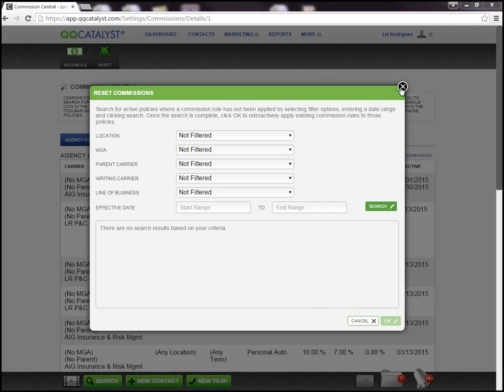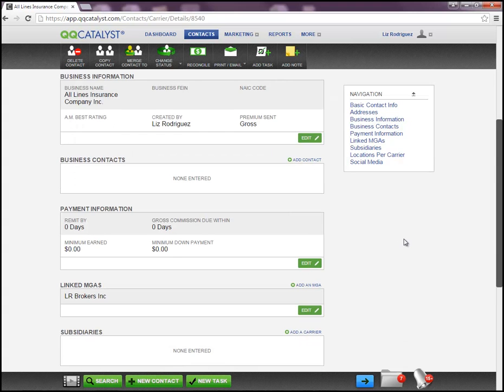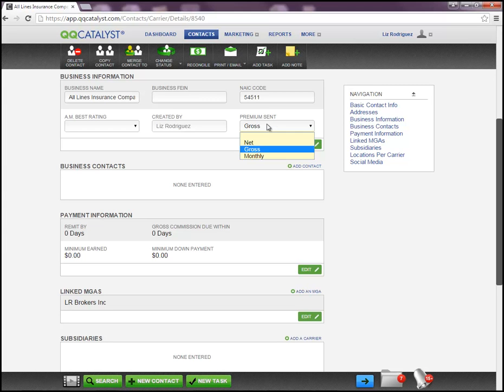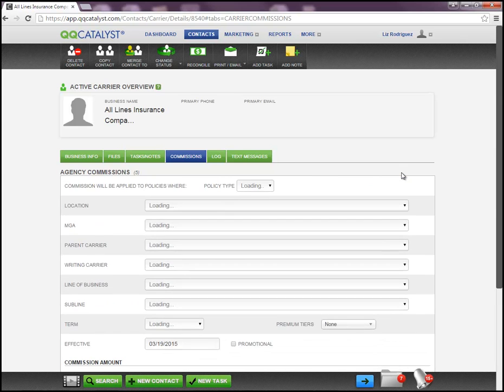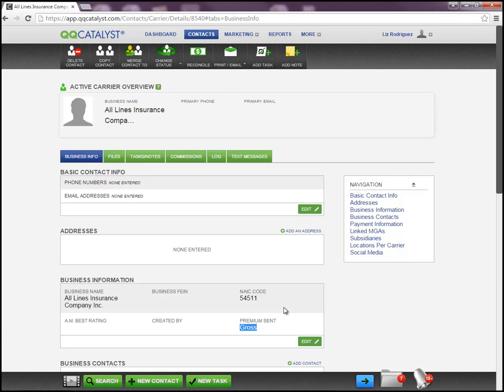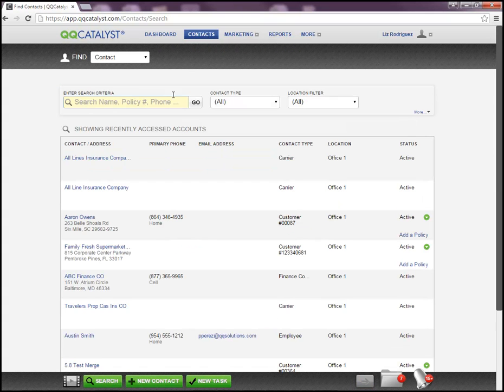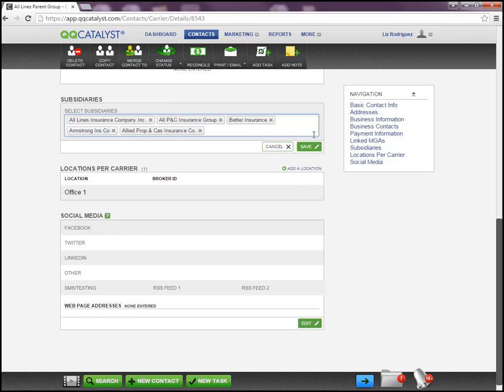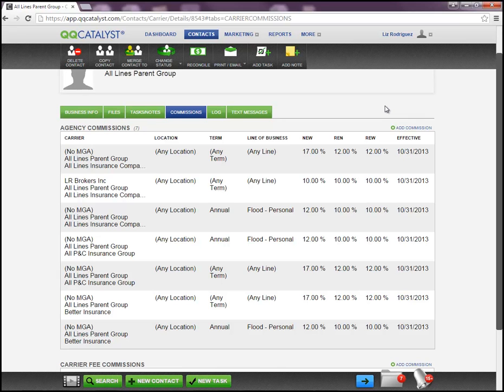QQCatalyst - How To Set Up Commissions For Carriers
This video shows you how to setup Commissions for Carriers using the QQCatalyst Agency Managemetn System.